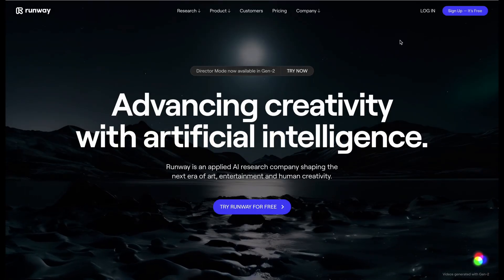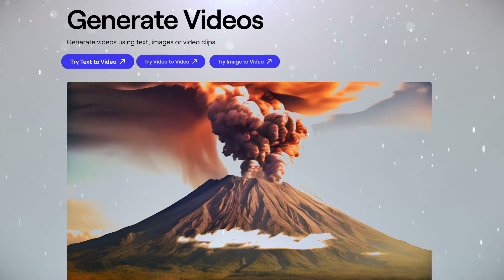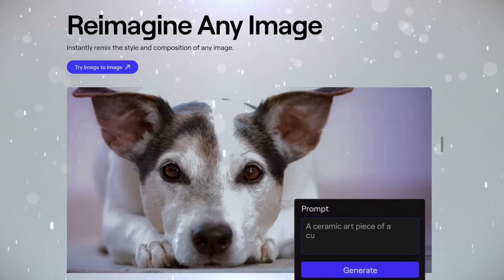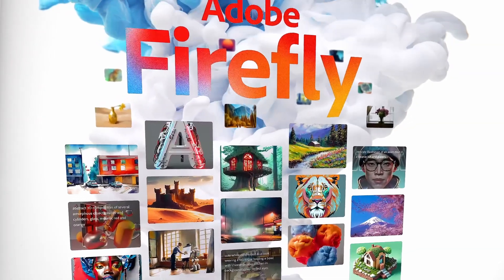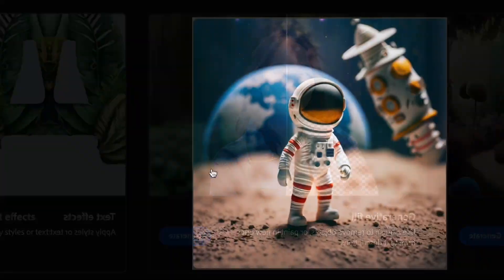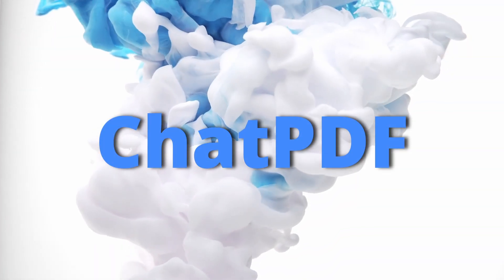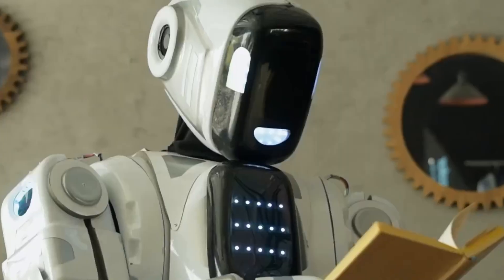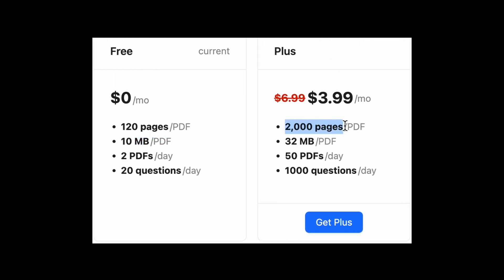Game-Changing AI Tools You Can Get for FREE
In this  video, I dive into the world of Artificial Intelligence and discuss "3 Free AI Tools That You Shouldn't Ignore." 🚀

Artificial Intelligence is revolutionizing the way we live and work, and these three remarkable tools are leading the charge. Discover how these cutting-edge AI resources can enhance your productivity, streamline your tasks, and open up new possibilities, all without costing you a dime!

Join us as we explore each tool's unique capabilities, practical applications, and how you can integrate them into your daily life or business operations. Don't miss out on this opportunity to harness the power of AI without breaking the bank.

Stay ahead of the curve and watch now to supercharge your AI toolkit! 💡🤖